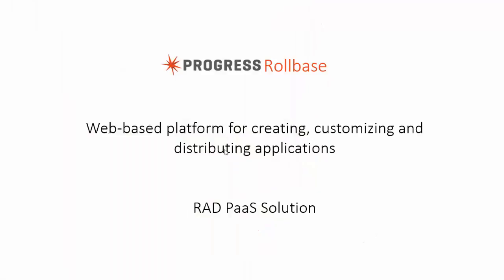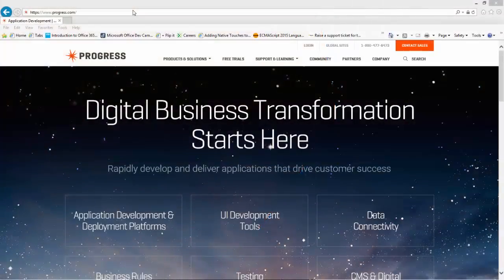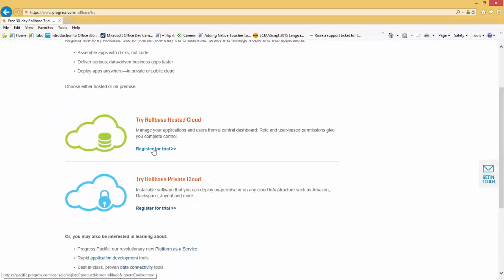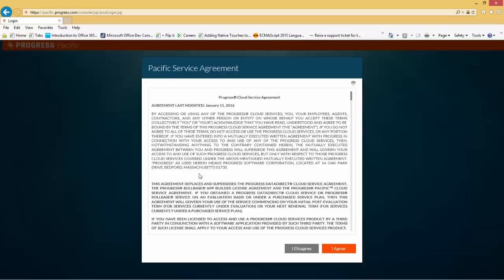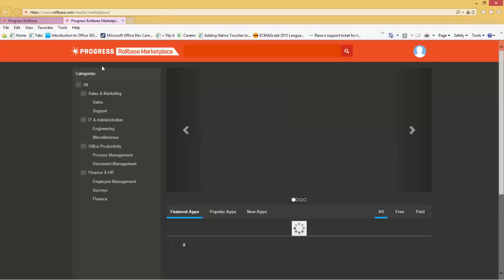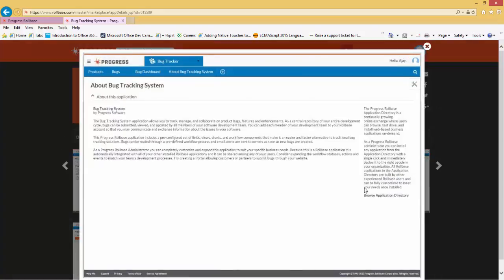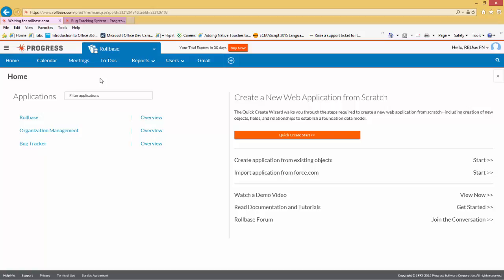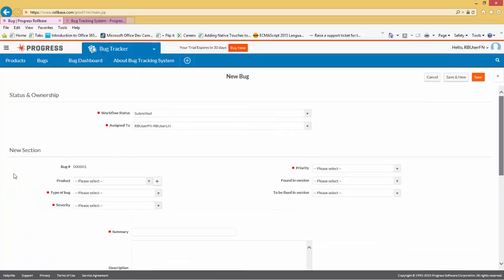Install Applications from Rollbase Marketplace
How to install applications from Rollbase Marketplace in your Rollbase instance